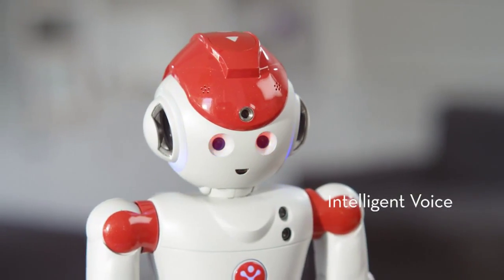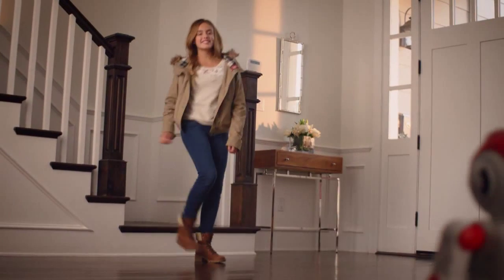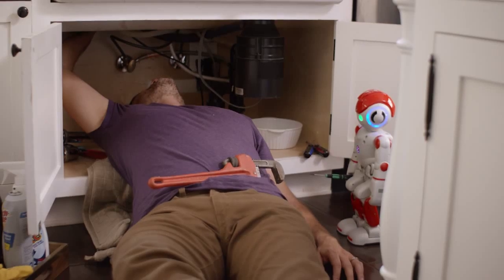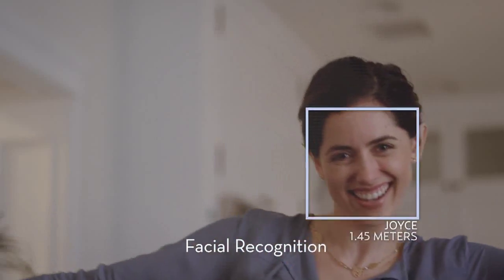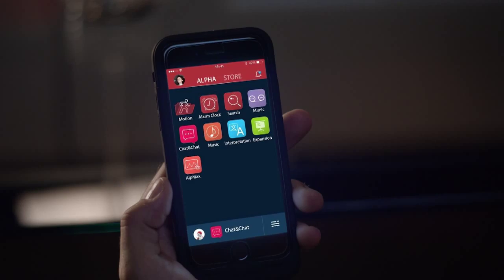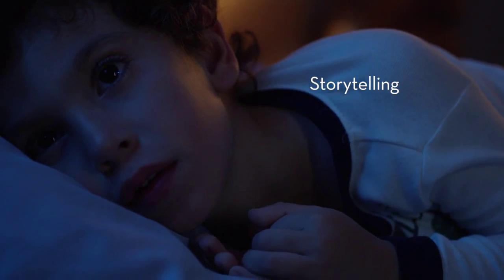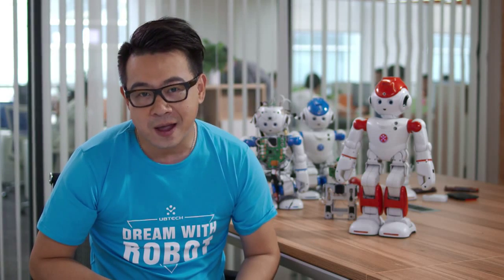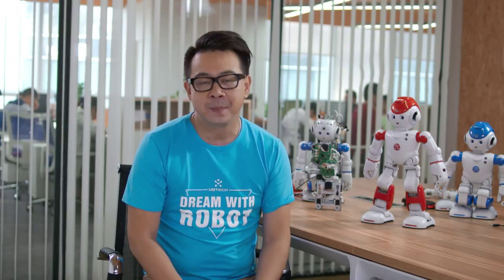Alpha 2, the first humanoid robot for the family!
pr.ai/thread13184
Alpha 2, mini humanoid robot
UBTECH Robotics Corp., Ltd, Shenzhen, China